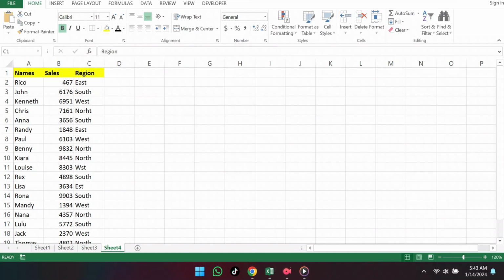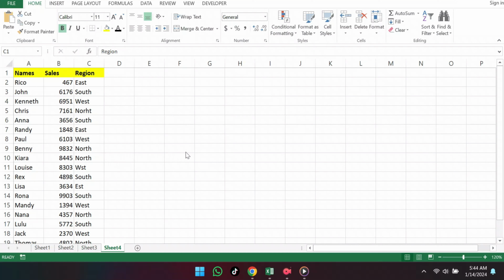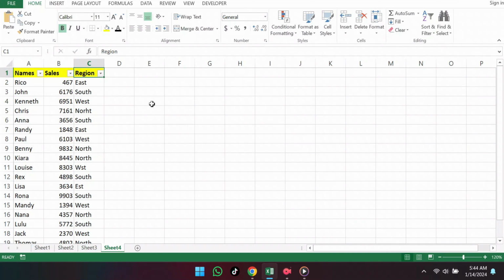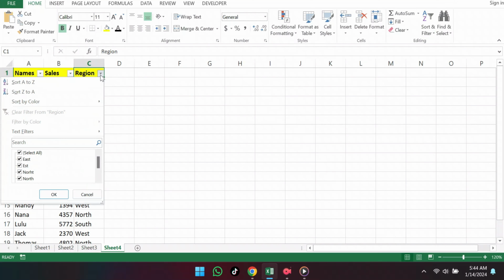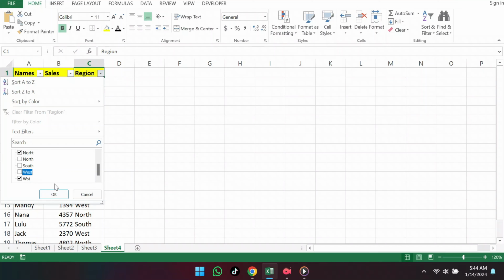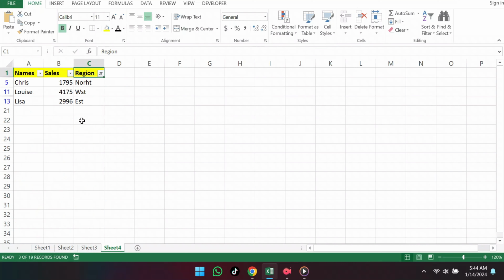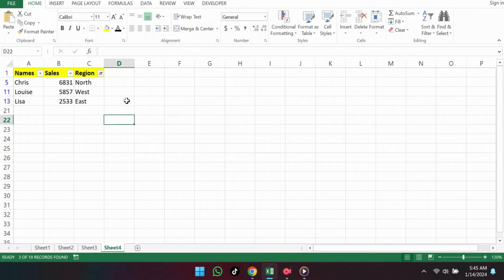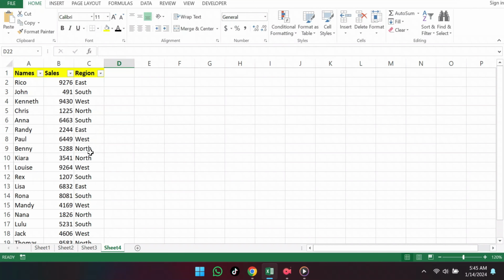Trick for Finding Inconsistent Data in Excel | Microsoft Excel Tutorial (2027)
Looking for a trick to find inconsistent data in Excel? This tutorial will guide you step-by-step through the process, perfect for beginners who want to clean up their spreadsheets and ensure data consistency. I’ll show you how to use Excel functions and tools to identify and fix data inconsistencies.

In this tutorial, you’ll learn:
How to use conditional formatting to highlight inconsistent data.
How to apply the COUNTIF and IF functions to find duplicates or anomalies.
Tips for ensuring data accuracy across large datasets.

Follow these steps to find inconsistent data in Excel and keep your spreadsheets clean and error-free!

Chapters:
00:00:00 - Introduction
00:00:06 - Misspellings and Error
00:00:49 - Finding Inconsistencies in Data
00:01:12 - Applying Filters
00:01:37 - Filter Incorrect Values
00:02:08 - Clean up data